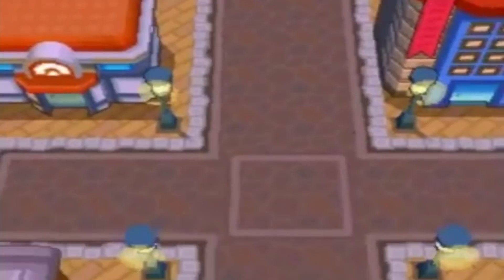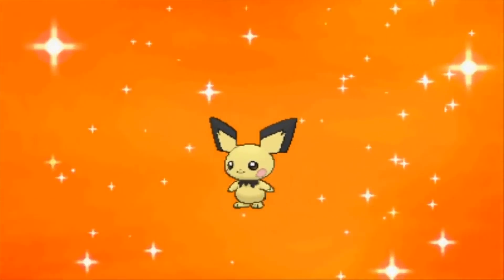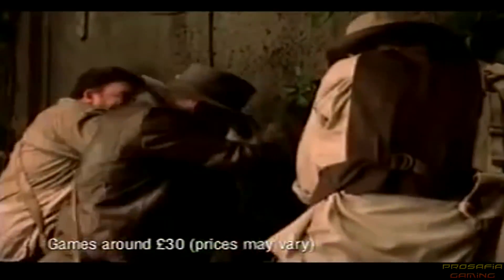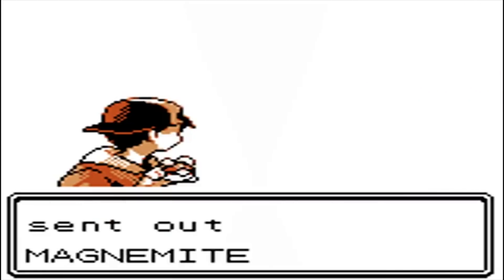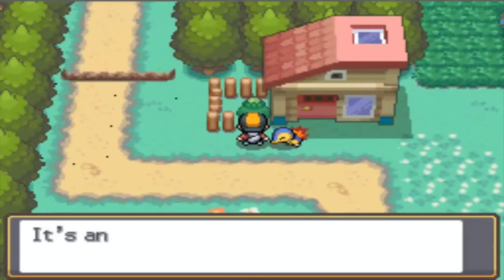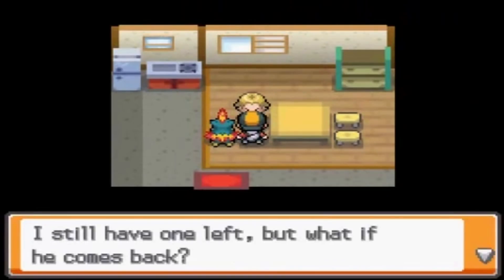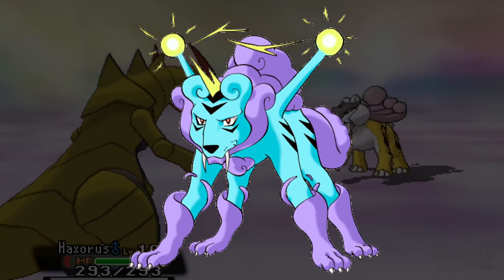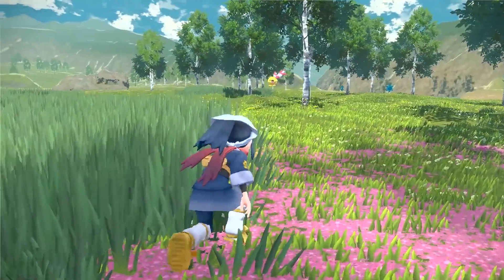10 Facts You Don't Know About Every Pokémon Generation - Johto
Johto is one of the most classic Pokemon regions ever, introducing brand new Pokemon for the first time, along with having arguably the best games in the series with Pokemon Gold and Silver. While Johto has been around for a while though, I bet you still don't know everything there is to know about it, which is why in today's video we are going to be looking at 10 Johto facts that you may not know about!